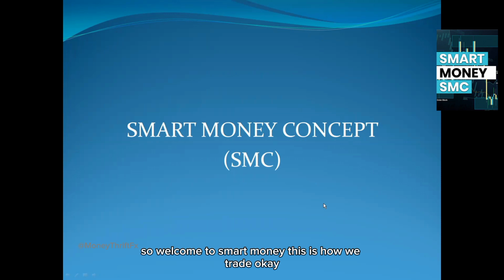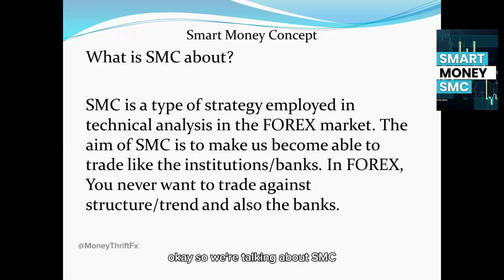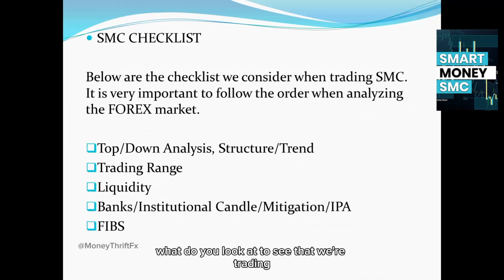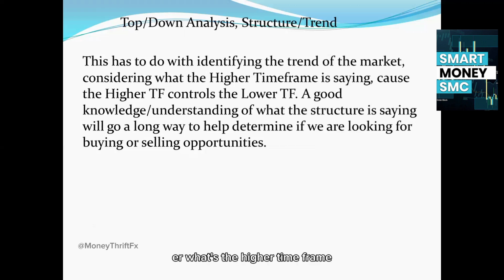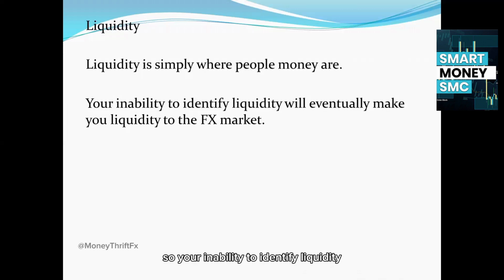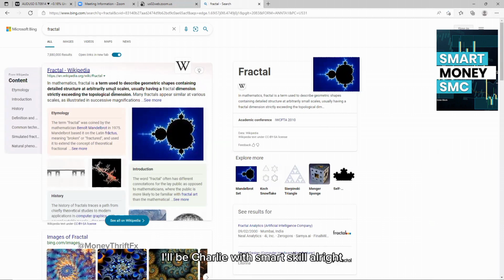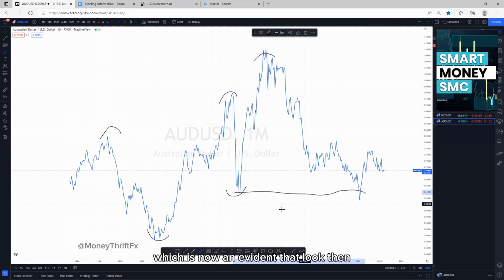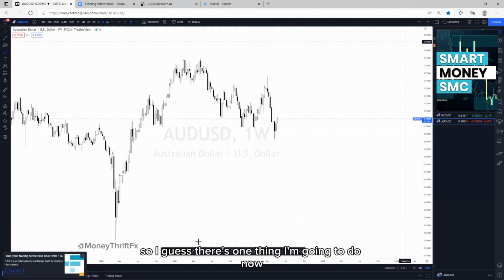Introduction to Smart Money Concept Part 3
Unlock the secrets of institutional trading! This beginner-friendly video breaks down the Smart Money concept, revealing how large traders move markets and how you can identify their actions to improve your trading. We'll cover key concepts like mitigation, fair value gap, volume analysis, and how to spot smart Money setups. Learn to identify high-probability trades and avoid common mistakes. No complicated indicators needed just pure price action analysis. Perfect for beginners in forex, stocks or crypto.